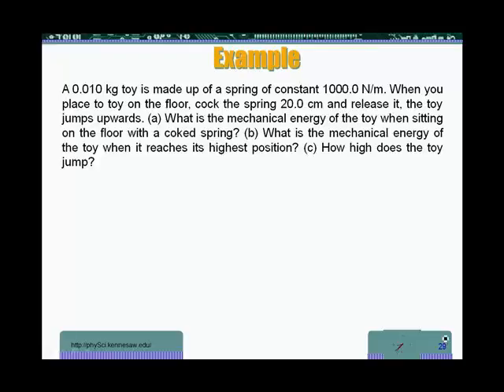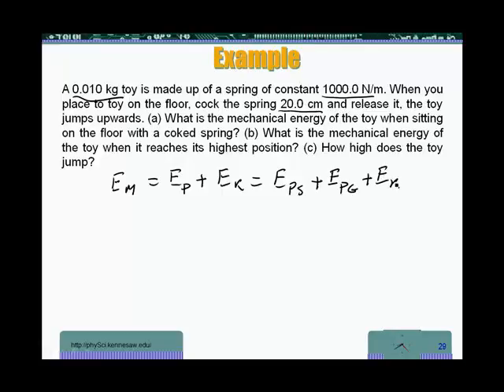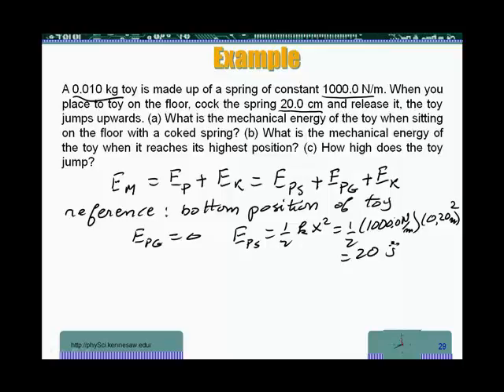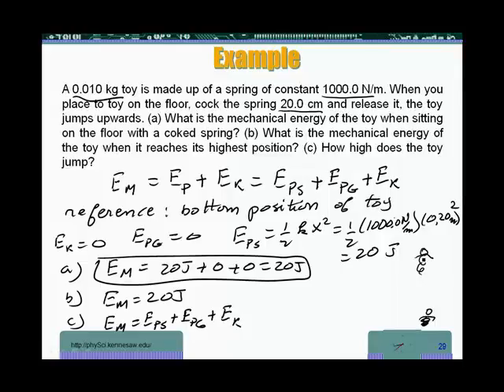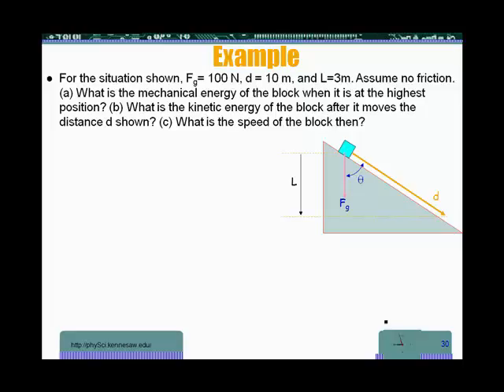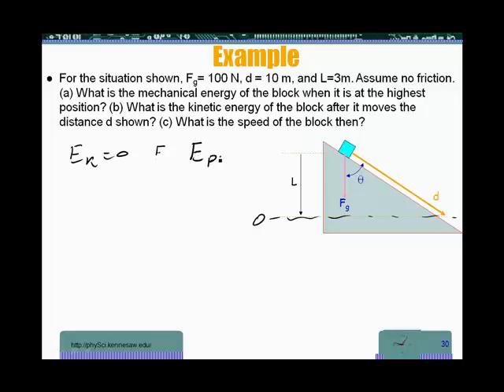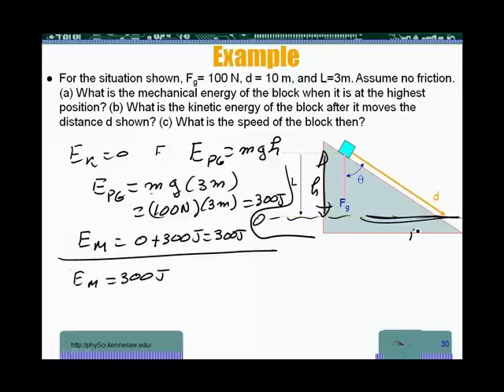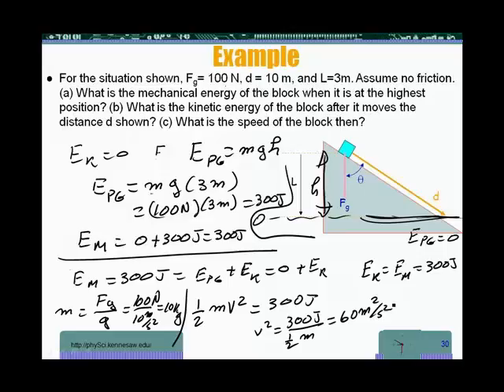GP Module04 Energy012